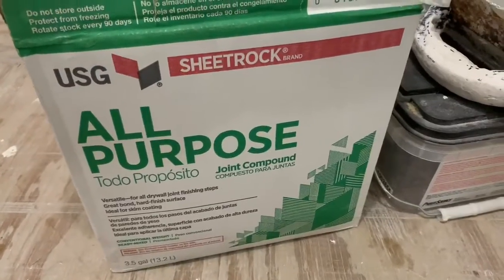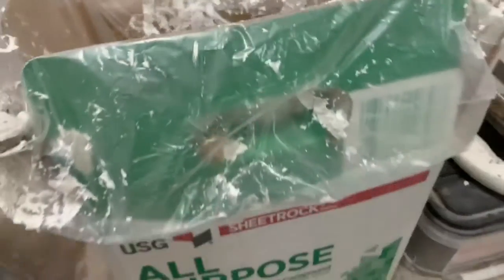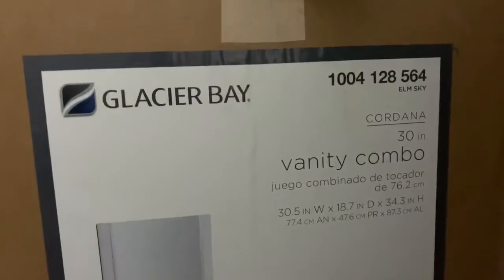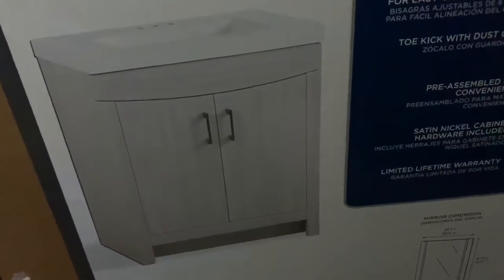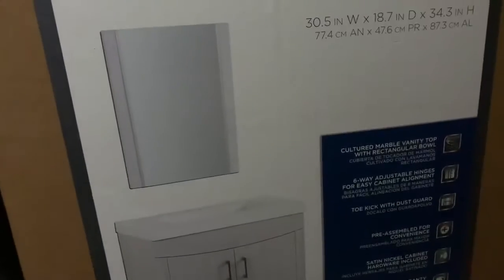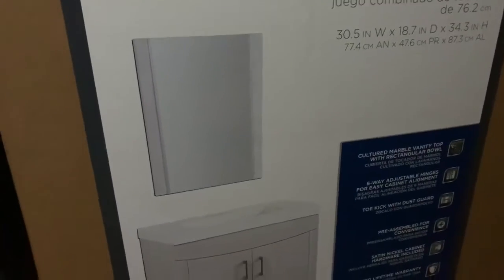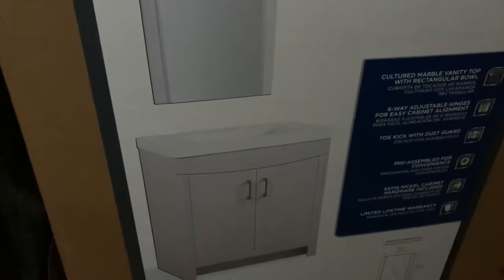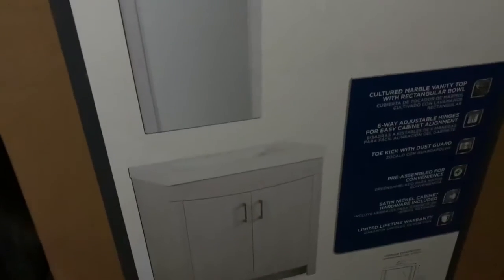DIY KNOCKDOWN TEXTURE | FAST & EASY | STAY AT HOME MOM | SAVE MONEY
Hi friends today’s video is DIY knockdown texture! I love to save money and you can do it yourself! It’s so fast and easy!